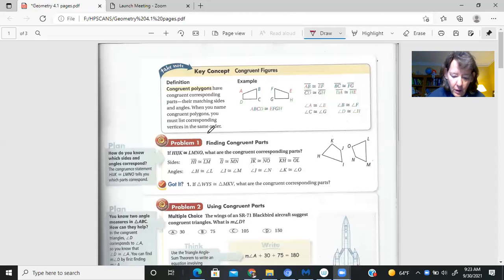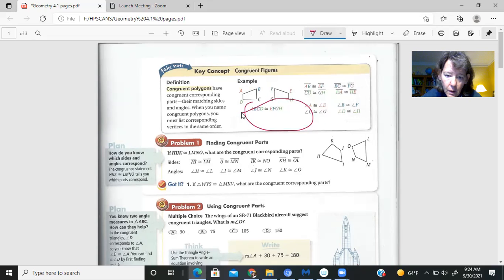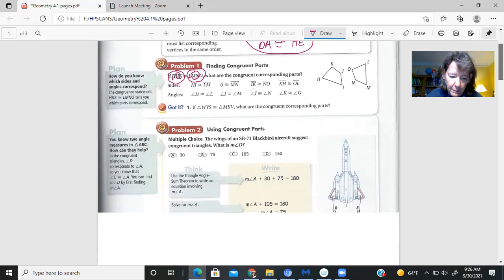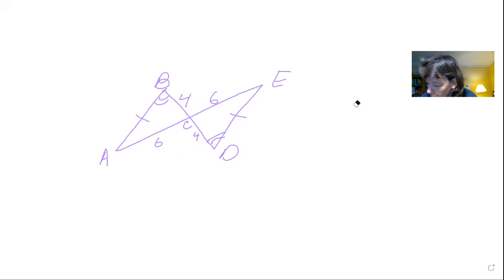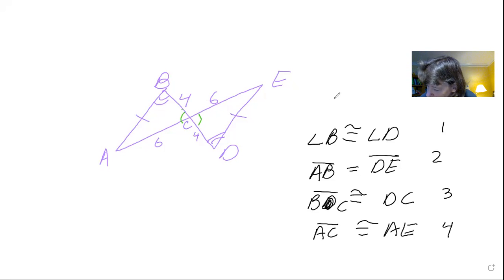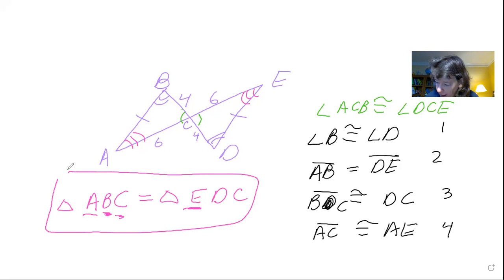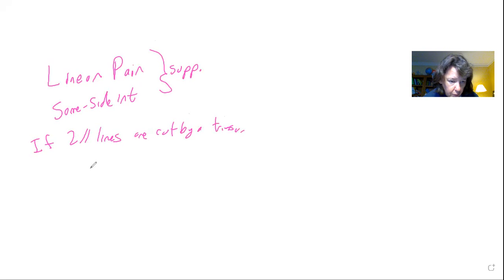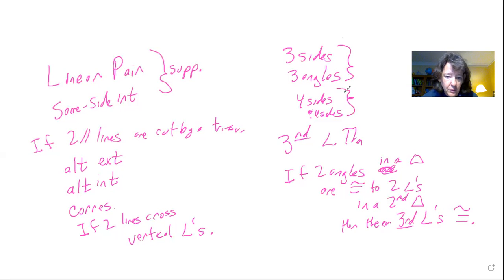Geometry 4 1 Eleven Minutes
This video covers material from Week 6 Homework.
Section 4.1 only